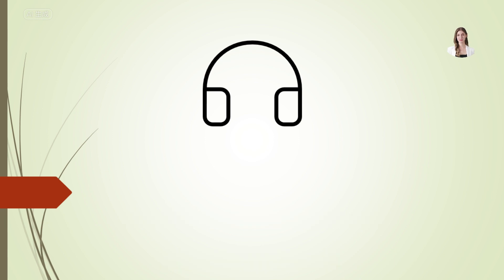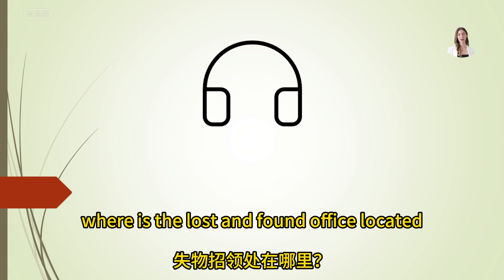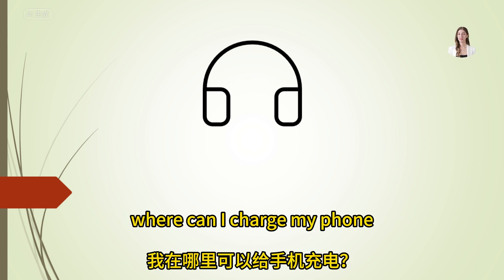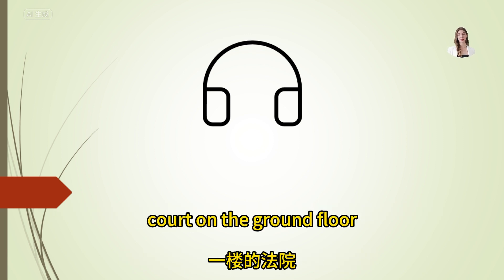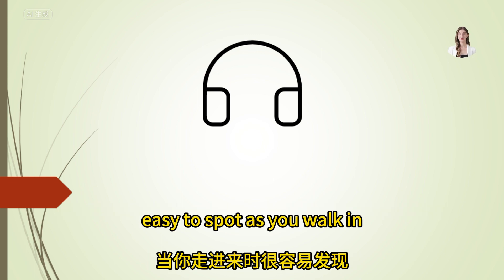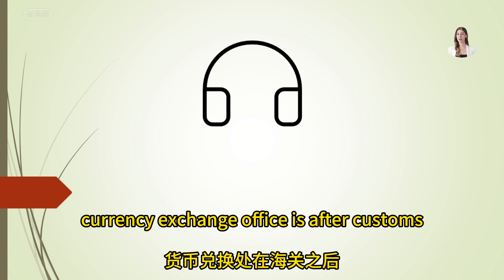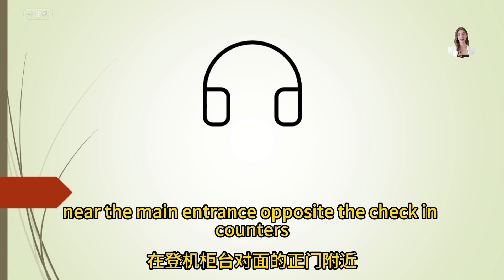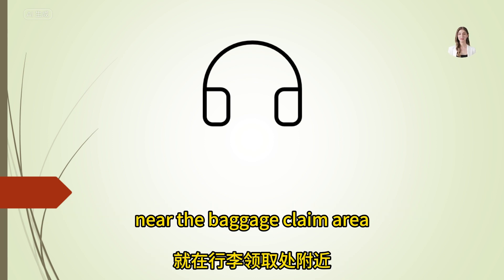英语听力专项提高：机场对话篇 (每个对话重复三遍)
英文+中文翻译字幕，方便理解
雅思、托福等英语考试
英语听力速成提高